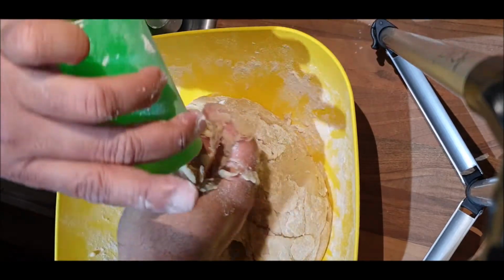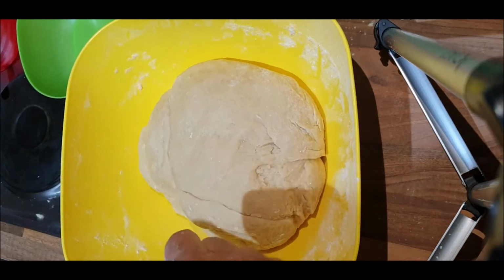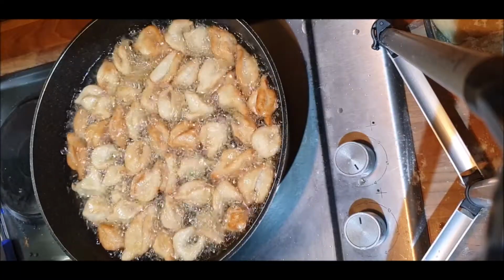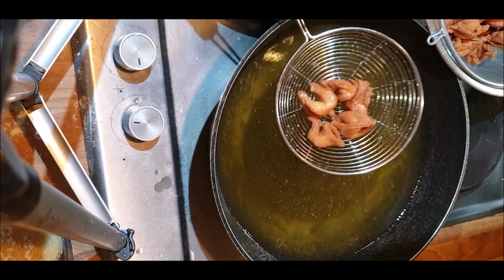Kormolas Goan Christmas RECIPE 2025 Church BIBLE News New KONKANI SONG 2025 comes GOA 🇺🇸🇬🇧🇮🇳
IMMEDIATELY SEND YOUR TITHES on my Bank Details:
Bank Name: LLOYDS BANK
Country: UNITED KINGDOM
Account  Name: TIAGO GONSALVES
Sort code: 30-94-42
Account Number: 76130568

ENJOY One single place to Heal the sick and helps to overcome all the needy/lost/jobless/court cases/poor/troubled/disabilities/marriage divorce issue and any other issues.0044 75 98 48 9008 - please do WhatsApp free call for special prayers

6 Compulsory things a Catholic must do to enjoy a Joyful long healthy and wealthy life on earth and thereafter to live in Heaven forever
1: Forgive everybody unconditionally
2: Love everybody unconditionally
3. Give atleast 10% to God in Tithes.
4: Stop sinning and sin no more; means keeping all the 10 commandments
5: Repent of all your sins and get the sins confessed through the Sacrament of Confession
6: Help and heal the sick by proclamation of Gospel.
NOW please confess the Scriptures below atleast 4 times a day.
Heavenly Father hears my prayer because I tell everyone that Jesus has
suffered and  died for me – Matthew 10:32
Whoever has doubts is condemned. Whatever does not proceed from faith, is
sin - Romans 14:23
I am the body of Christ  - 1 Corinthians 12:27
I have the mind of Christ - 1 Corinthians 2:16
Satan, sickness and sin has no power over me, for I Overcome evil with good - Romans 12:21
You will be destroyed, unless you repent of your sins and turn to God - Luke 13:3
I fear no evil for thou art with me GOD - Psalm 23:4_
Because I am submitted to God, I can resist the devil and the devil flees from me- James 4:7

No weapon that formed against me shall prosper - Isaiah  54:17
No evil will fall upon me and no plague or sickness will come near my home - Psalm 91:10
God has given His angels charge over me - Psalm 91:11
Life and death is in the power of my tongue - Proverbs 18:21
Jesus cursed the fig tree and the fig tree died from the root – Matthew 21:18 -
I curse the infirmities and fear in me, to die from the root,  in the name of Jesus

Faith is the substance of things hoped for, the evidence of things not seen –  Hebrews 11:1
I will receive, if I have faith -  - Matthew 21:22
Therefore I tell you, whatever you ask in prayer, believe that you have received it,
and it will be yours - Mark 11:24

In righteousness I am established. I am far from oppression. I do not fear.
Terror will not come near me - Isaiah 54:14
Your faith has made you well  - Matthew 9:22 & Luke 7:5
I am prosperous and peaceful - Isaiah 54:1
Go into all the world and preach the Good News to everyone – Mark 16:15
In the way of righteousness is life; in its path there is no death - Proverbs 12:28
I am blessed in whatever I do because I am the doer of the WORD OF GOD - James 1:25
Because I am a doer of the WORD OF GOD the devil flees from me- James 1:22

Christ HAS redeemed me from the curse of the law - Galatians 3:13; therefore, I
forbid any sickness or disease to come upon my body in the name of Jesus
My family is made whole through Christ Jesus. We are Blessed and Anointed, we are Wealthy
and Healthy, nothing is Missing and nothing is Broken in our lives. We are protected.

Every organ and every tissue of my body, functions to the perfection in which God has
created it to function and I forbid any malfunction in my body in the Name of Jesus.
My Guardian Angel please protect, save and rescue me.
All the Angels please protect, save and rescue me.

Thank you Jesus, for dying on the cross for me and for forgiving all my sins.
Loving God I repent and I promise to You, that I will never sin again. Heavenly Father in the name of Jesus,
I forgive everybody unconditionally and I love everybody unconditionally, AMEN
also 2nd Catholic Charity:
Columban missionaries are priests and lay people centred on the Eucharist who are called to participate in the Mission of God in Asia, Latin America and in Britain.

NB: For ALL Konkani Lovers
 COMEDY TIATR COMPETIION NAKA.DEVACHEM UTOR DISPOTEM DUVENS BOREM KORPAK GOA ONLINE RETREAT CENTRE UK
NB:
ALL HINDI SONGS COMEDY MOVIES SERIALS TRAILERS MUST STOP